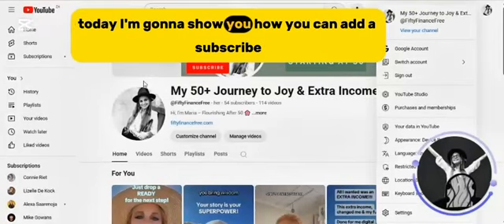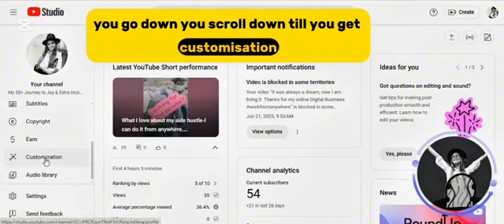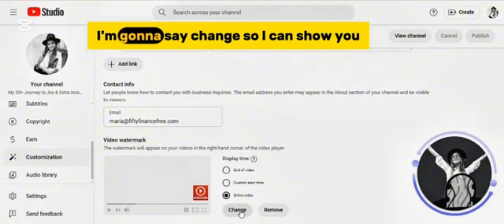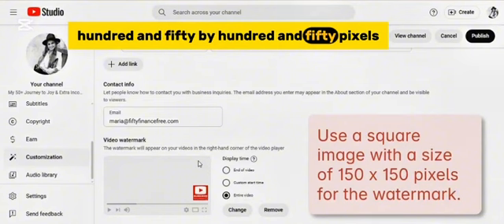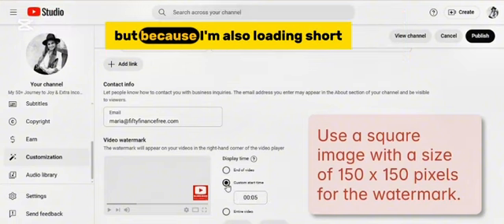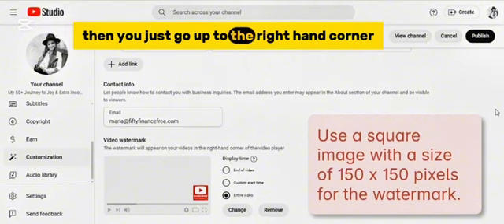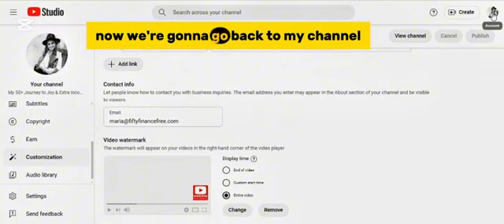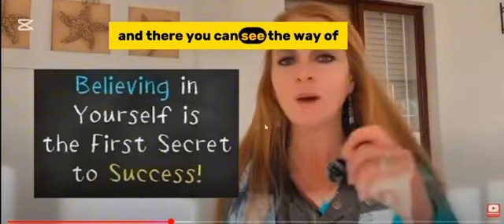HOW TO ADD A SUBSCRIBE BUTTON TO YOUR YouTube Videos (Step-by-Step for Beginners!)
🎥 In this video, I show you how to add a subscribe button (video watermark) to your YouTube videos — step by step using YouTube Studio and a simple Canva template (150x150 pixels).

How to customize the graphic with Canva

Why setting it to appear throughout the video helps grow your subscribers faster

📌 TIP: Don’t forget to hit Publish after uploading your watermark — and check your video afterward to see it in action!

➕ Want more simple YouTube tips for beginners and women over 50 building digital income?

💬 Got questions or want help with your digital journey?

Want help growing or building a second income online? 💻✨
I create weekly videos to help women over 50 thrive in digital business. 💖